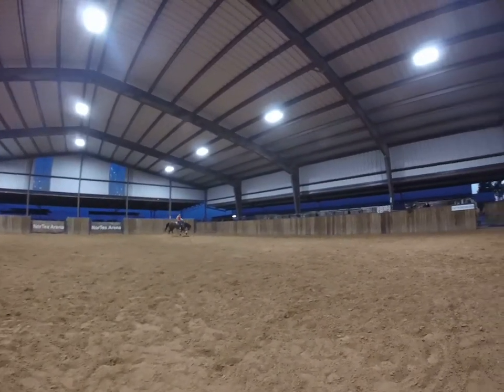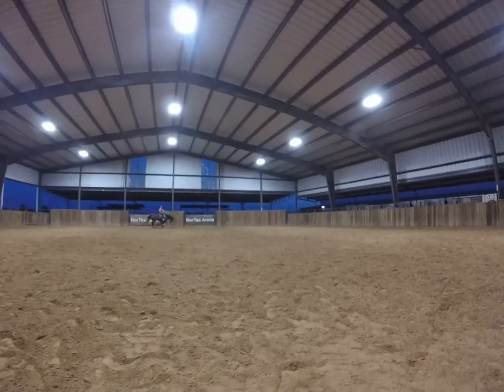SUPER HORSE - RIDDEN AT SPEED!!! - ON A CIRLCE!!!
This video SUPER HORSE - RIDDEN AT SPEED!! - On a Circle!!! is provided to you by REININGTRAINING, BLUEDIAMONDREINERS, HORSETRAINING, CLASSICALTRAINING, ILOVEHORSES, and the LINKS BELOW, this student Learns how to ride a super horse at speed. This video was filmed with an apple iPad pro, iPhone 12 , Pixio/Pixem Robotic Camera system shot at 1080p 60fps with a Rode's Wireless GO lavalier mic system, the coffee was provided by the starbucks rewards program giving you a behind the scenes technical look on how to educate a horse. The video offers you in site on aid placement to correctly formulate balanced movement with the uneducated horse. While watching the video you will see parts and pieces of what's necessary to guide the horse while making them understand vertical balance which keeps them standing up so they don't lean on your aids while working over their back. The correct use of legs and hands will provide a positive learning experience for the animal and for yourself. You must provide enough time between asking with your aide to give the horse a chance to understand what your after, so be extremely patient. A lot of this is learning how to ride from your seat using the saddle as a tool and backing up your actions with the reins that you hold in your hands. Your personal balance of your seat bones is also critical in the behavior and balance of the animal as well, which keeps your aids at the correct length in order to achieve this harmony of understanding while moving across the ground. There will be many times of which you will have to revisit by showing the horse over and over and over again the exact same aid connection to the movement in order to attain vertical balance without the horse leaning on the aids. You will find thousands of applications of leg to rein or rein to leg to make the horse understand what you're after so the horse can do the exercise all on its own without any intervention. The great challenge to all this is having the horse soft enough in movement with an understanding of what's needed to apply the suppleness of movement in all the gaits. Please enjoy this video and other videos that I have provided on the channel. You can engage with us as I'm used to answering a lot of questions which involve very personal issues about individual horses that riders are seeking answers to. Within the many clinics that I've provided we cover a whole host of issues that all participants can learn from which becomes very informative to all.

Coming SOON

Coming SOON